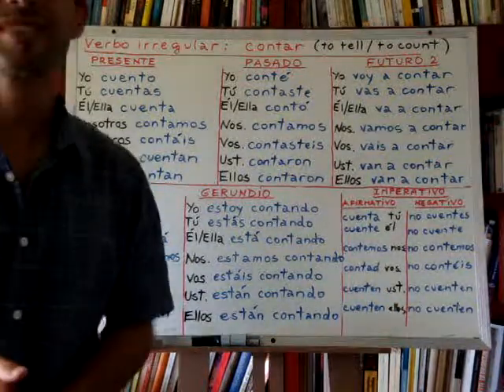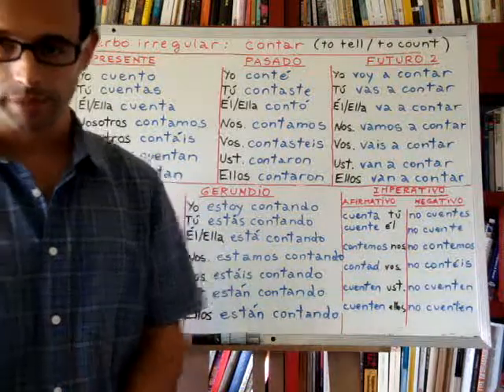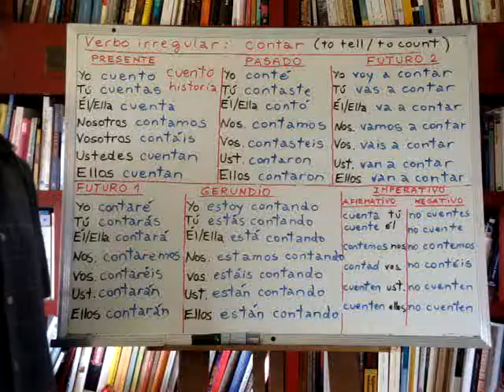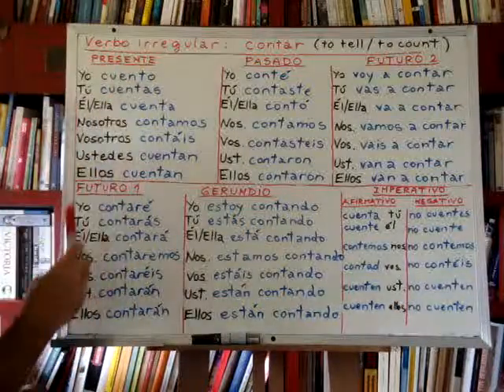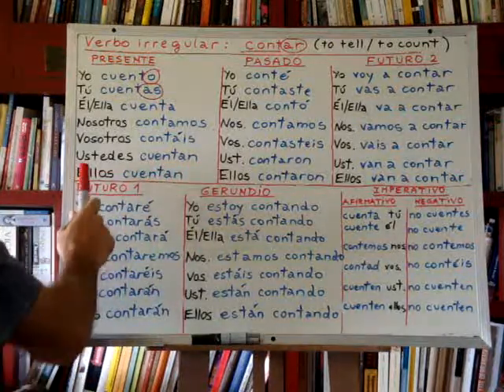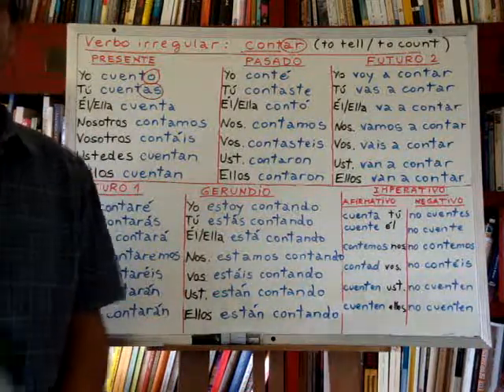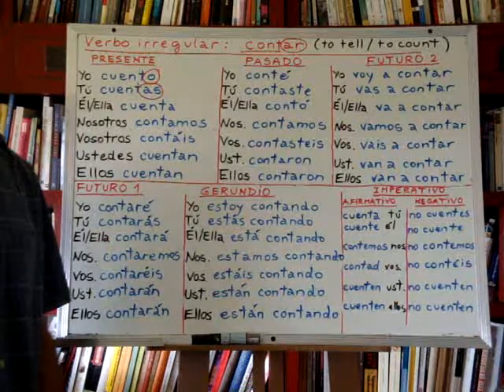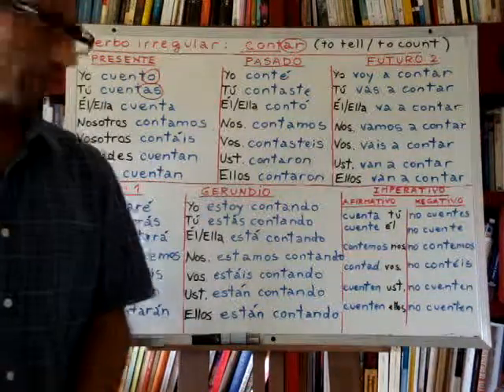Free Spanish Lessons 165 -Spanish verbs: CONTAR (to tell/to count) 1/2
Spanish lesson #165 (Video 1 de 2): Today we'll conjugate the Spanish verb CONTAR (to tell / to count).

Ex. 1: Cuéntame algo (Tell me something).

Ex. 2: Contaré hasta tres (I will count upto three).

Ex. 3: Él está contando dinero (He is counting money).